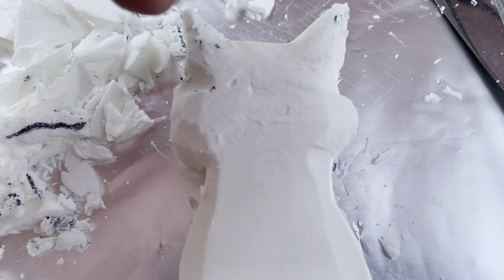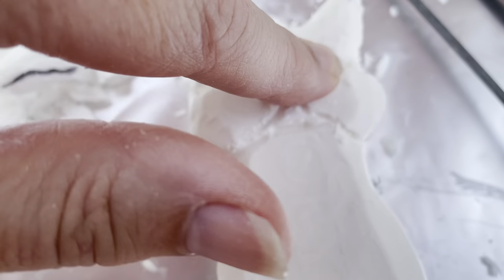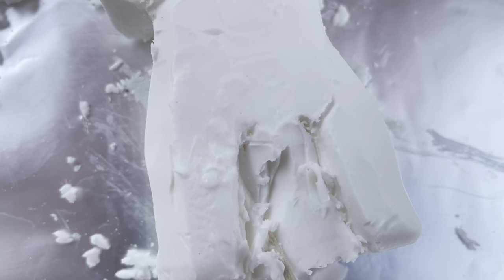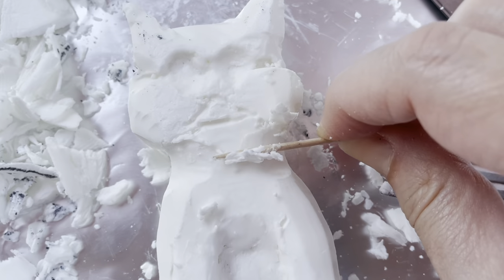Create Your Own: Pet Soap Sculpture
The Inuit peoples of northern Canada have been making sculptural art for more than 4,000 years!  They carved walrus tusks, bones and stone to decorate and to tell the stories of their people.  Join Miss Windy for this simple how-to video using a soap bar, toothpick, fork and butter knife.

Create Your Own is an arts and crafts video series for kids.  Find inspiration to make your own desk organizer, butter, candy sushi, and more!